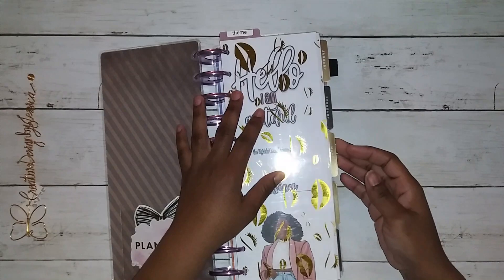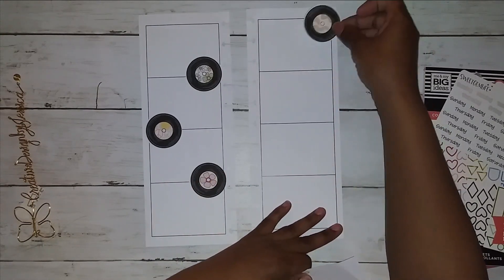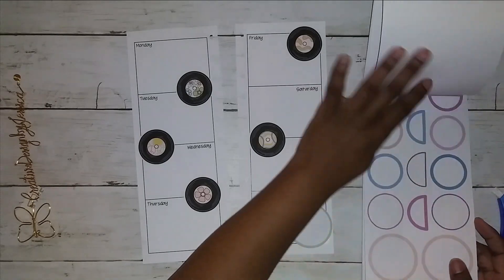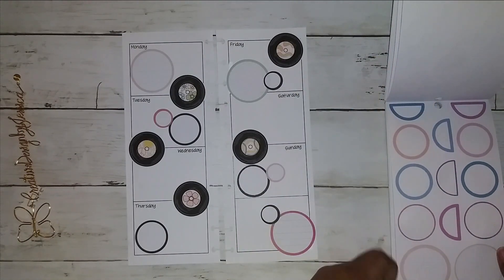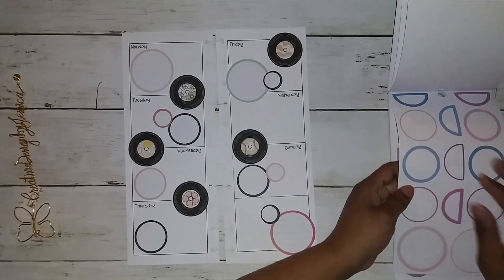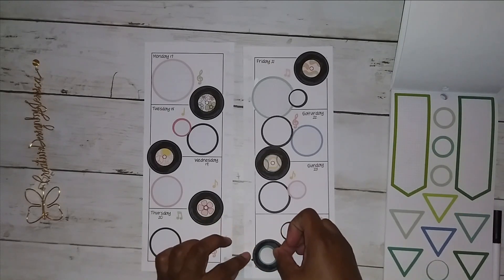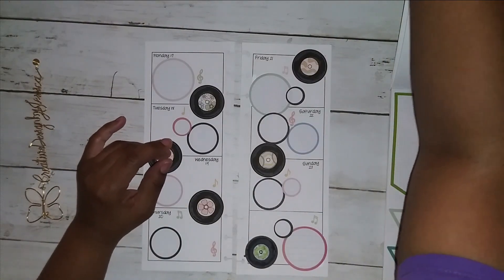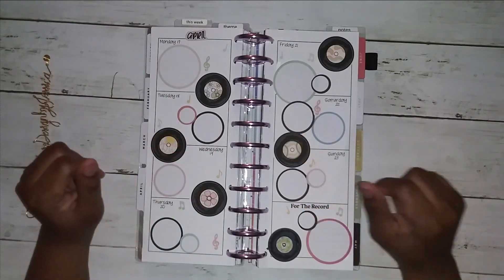BigNichi | PWM for the week of April 17, 2023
Hello Everyone,
     Here is my weekly layout for the week of April 17, 2023 ... YAY.

Be Blessed

DISCOUNTS:
Practical Paper Co